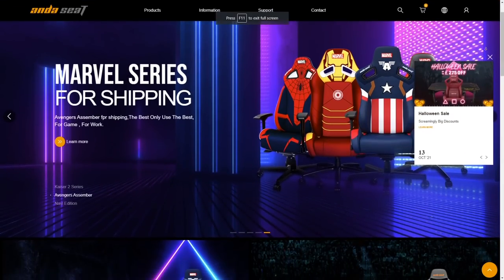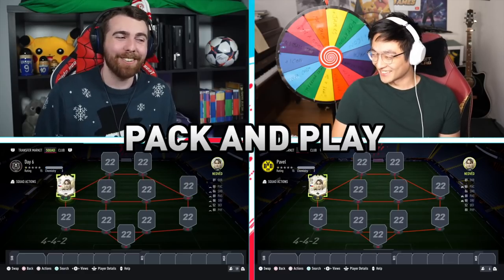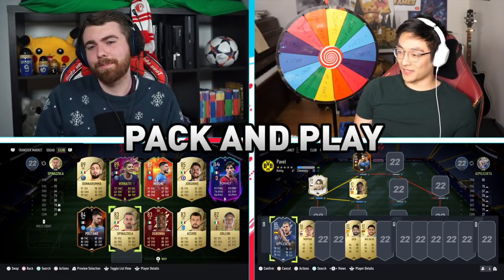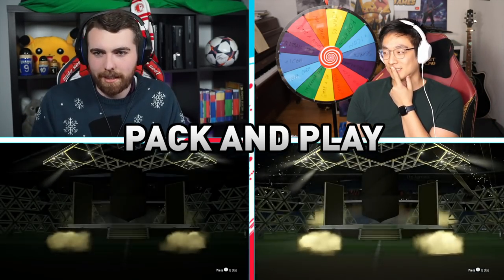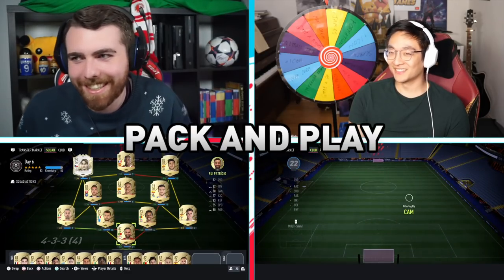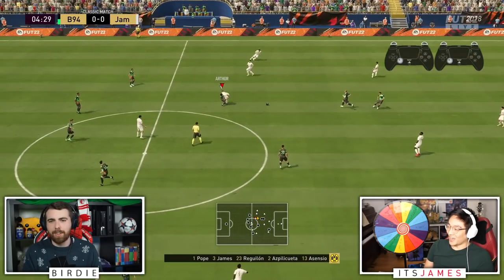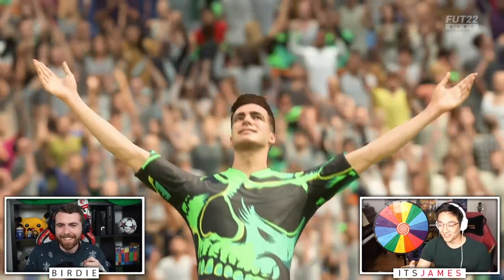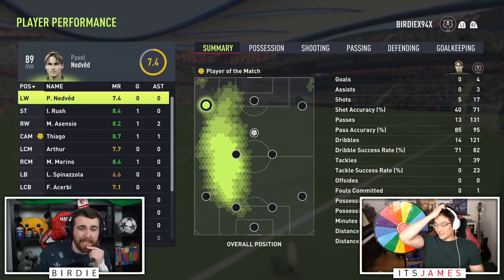PAVEL NEDVED!! FIFA 22 Pack & Play Advent Calendar Day 6 w/@ItsItsJames ​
Pack and Play is a series definitely created by James on squad building and opening packs to determine the players available, today's episode being based around the Pavel Nedvard Icon card! We test them out to see how good they are!

Video Summary:
Pack & Play with ItsJames on the Nedved ICON card. Nedved Pack and Play

Video Titles are:

FUT 22 Birdie
FIFA 22
Player Review
FIFA 22 cards
Review
Ones to Watch
One to Watch
IF Fati
Fati 81 rated In Form TOTW Card
IF Fati 81 Review
81 Fati Card Review
Nedved Card Review
Pack & Play Advent Calendar
SBSD Advent Calendar
White Christmas Icon P&P Pack and Play

Birdiex94x Birdie FIFA Live Stream Livestream Highlights RTG Road To Glory My Ultimate Team Journey FIFA 22 Ultimate Team Review Pack Opening Stream Highlights FUT Champs Rewards